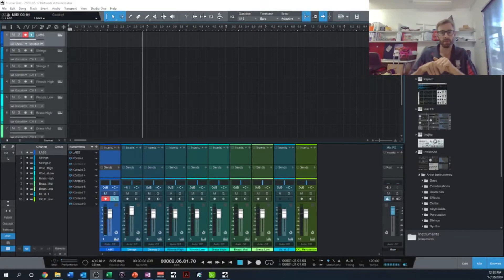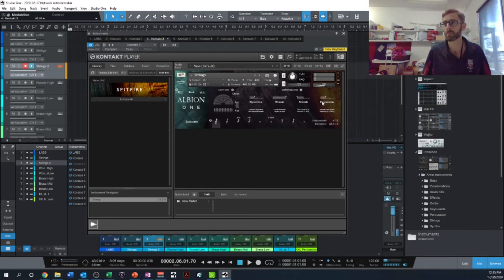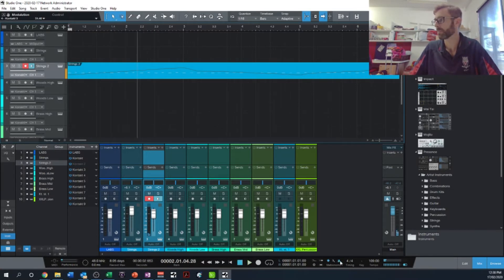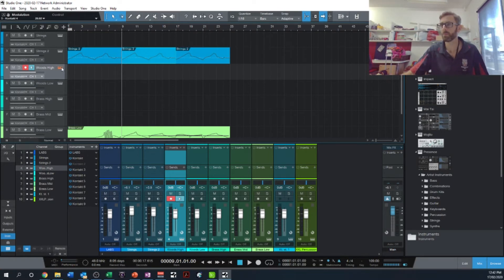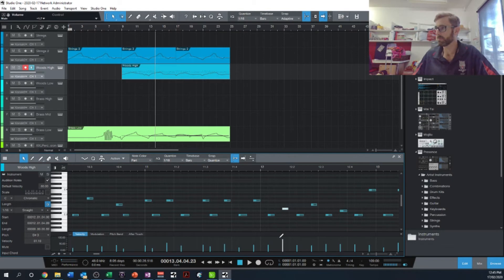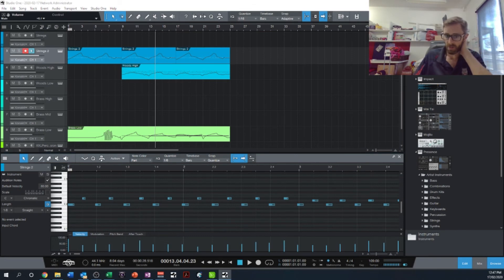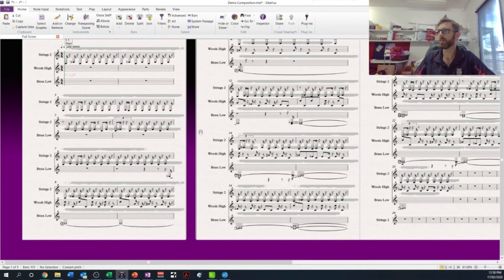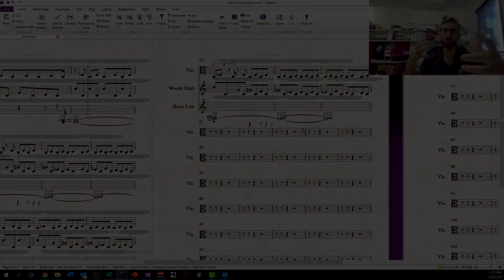Studio One - How to transfer MIDI to Notation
This is a lesson on how to get from a MIDI score to notation within Presonus Studio One. This will be simliar for most DAW's and the process will be much the same.